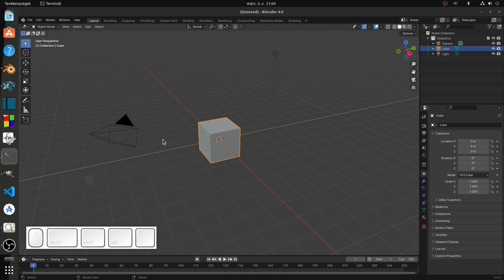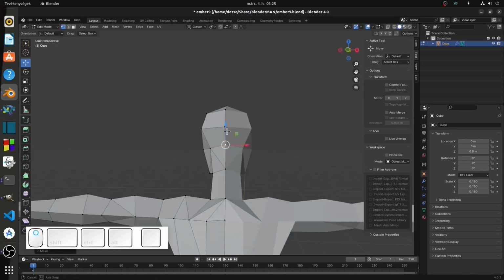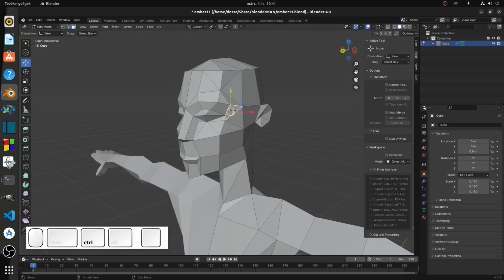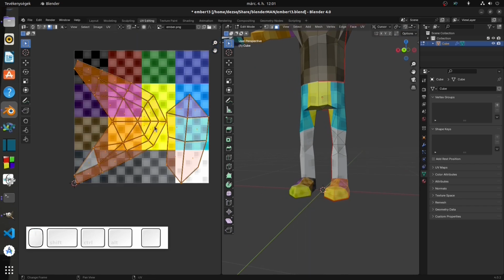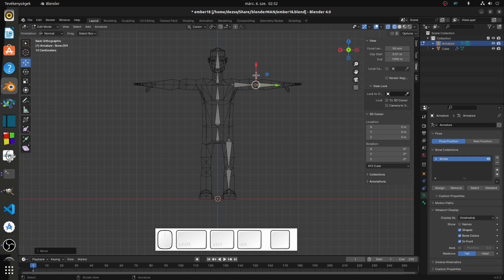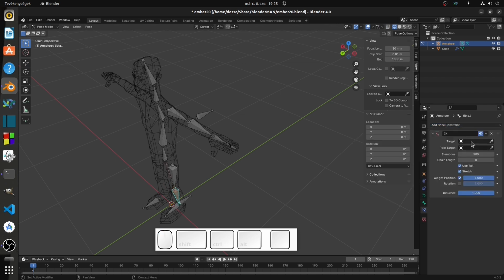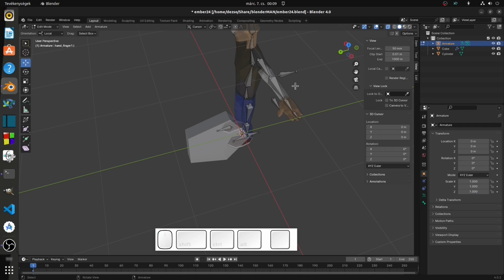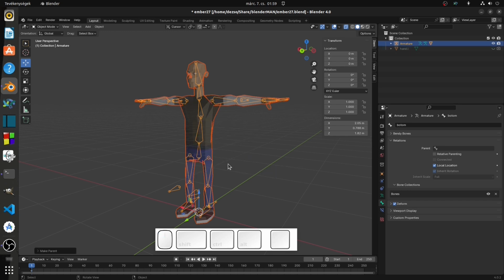Blender First Lesson: A modest fellow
00:00 Blender first lesson: A modest fellow

00:15 Low poy modelling:
  Object mode
  Edit mode
20:35 UV mapping:
  Edge Mark seam
20:51  UV Unwrap Face
22:20 Sample texture image in GIMP(tips for coloring)
35:48 .Export UV Layout
36:48 .Image Replace
37:17 Armatura build: 4 limb + head and neck:
37:55 .Build Bones
46:07 .Recalculate Roll
47:00 .Bone Name
50:00 InverseKinemaics setup:
50:10 .Pose Mode
55:23 .Change Bone Parent
58:22 .Bone Custom Object
1:07:33 .Symmetrise
1:08:40 . Vizsla